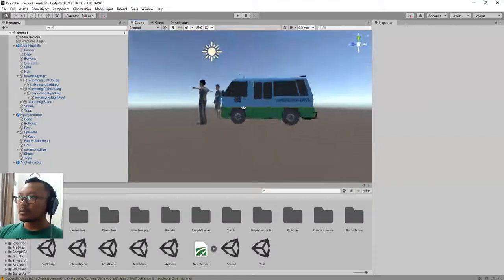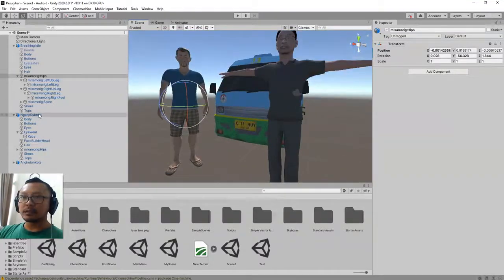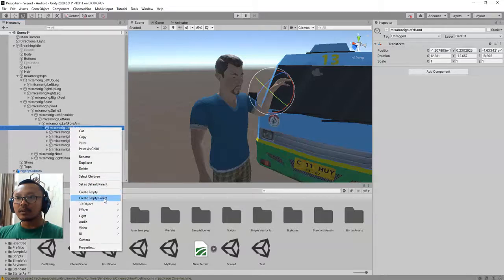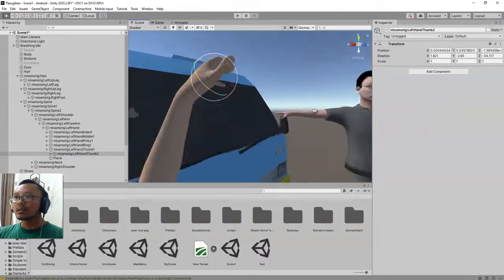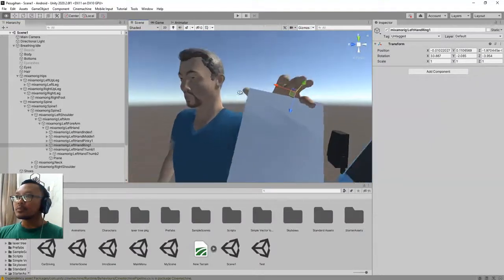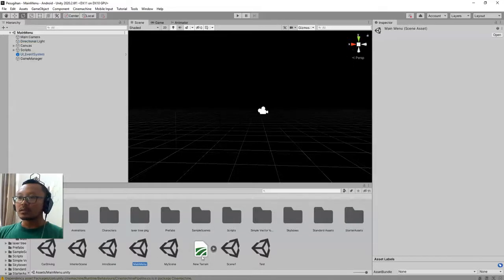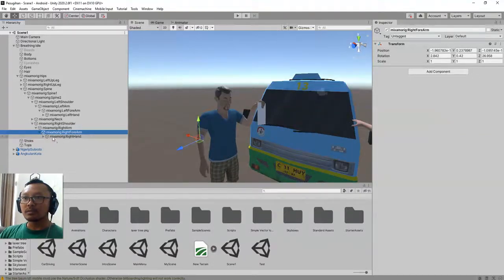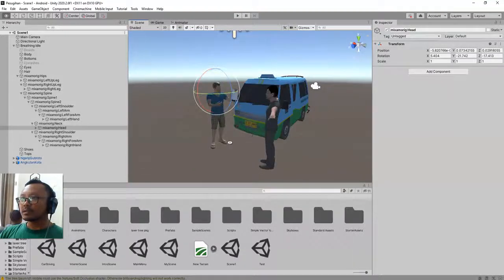How to pose a Mixamo character in Unity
This guy holding a paper and showing it to the other guy.

In this video I'm posing my Mixamo character.